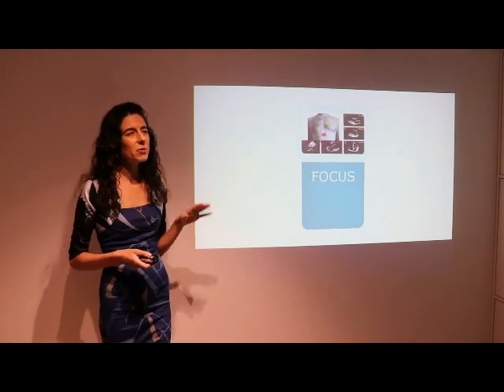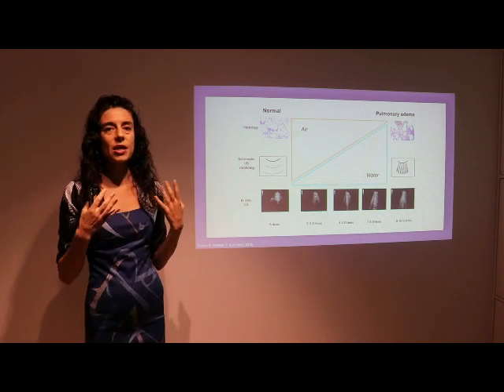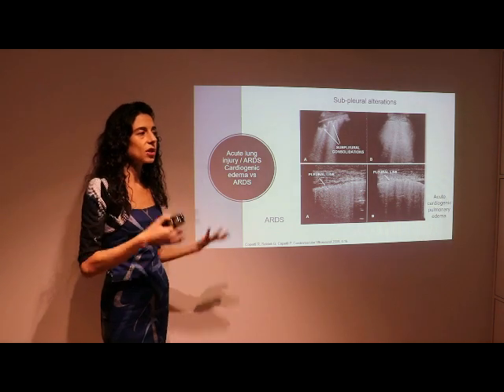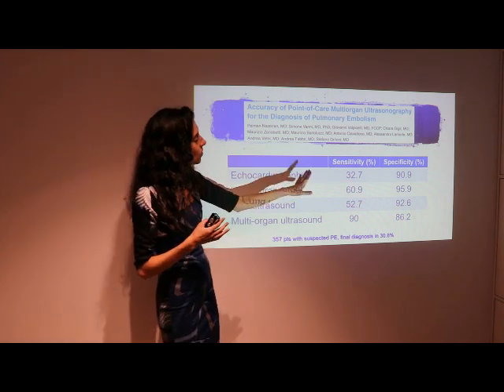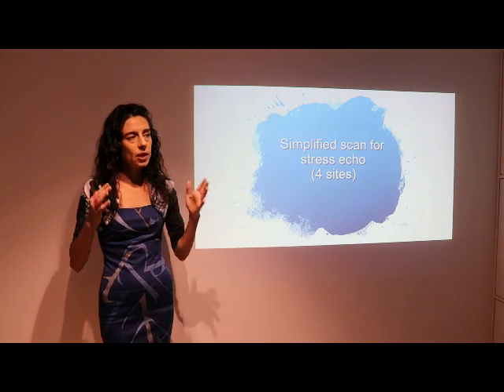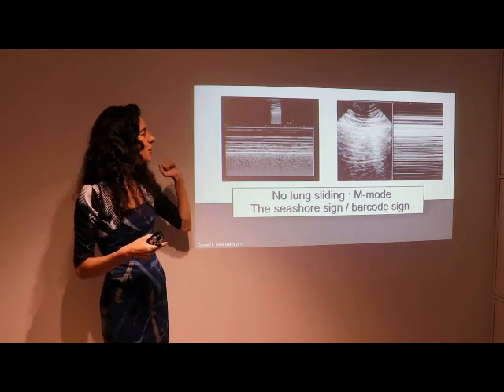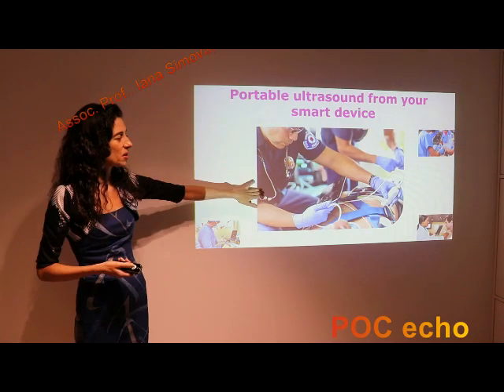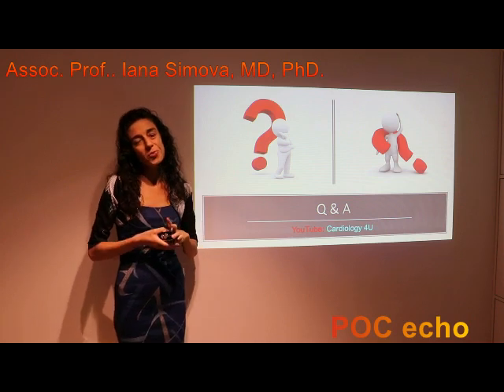Point of Care Echography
There is a growing trend of using ultrasound examination of the heart as a first-line diagnostic tool for initial patient evaluation in acute settings. Focus cardiac ultrasound (FoCUS) is a standardized but restricted cardiac ultrasound examination that may be undertaken by a range of medical professionals with diverse backgrounds. The European Association of Cardiovascular Imaging prepared their recommendation in close cooperation with representatives of the European Society of Anaesthesiology, the European Association of Cardiothoracic Anaesthesiology, the Acute Cardiovascular Care Association of the European Society of Cardiology and the World Interactive Network Focused On Critical Ultrasound. It aims to provide the key principles and represents a guide for teaching and training of FoCUS. We offer this document to the emergency and critical care community as a reference outline for teaching materials and courses related to FoCUS, for promoting teamwork and encouraging the development of the field.